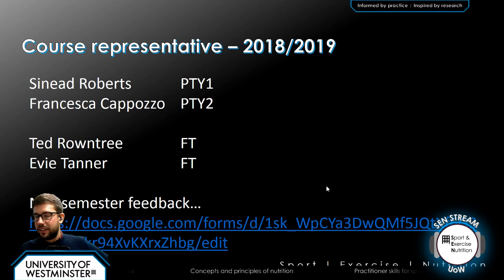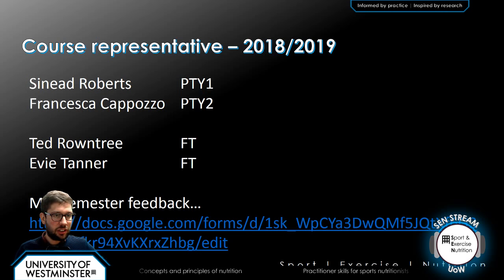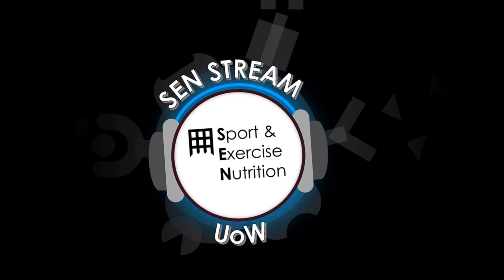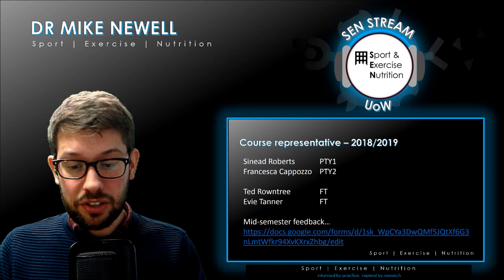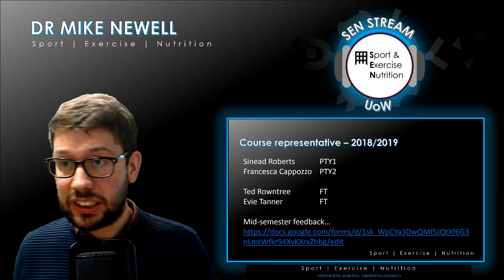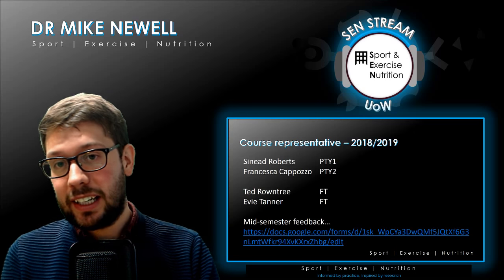SEN Stream Episode 6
Video starts at: 00:20
Section breakdown
* Introduction: 02:05
* Research Methods 1 updates: 02:30
* Nutrition and performance: 07:40
* Practitioner skills: 10:22
* Concepts and Principles of Nutrition: 14:50
* PATs and SEW:  17:10
* Course Representatives 2018: 22:30
* BPAT 2018 Applications: 27:32
* Tweet of the week: 28:50